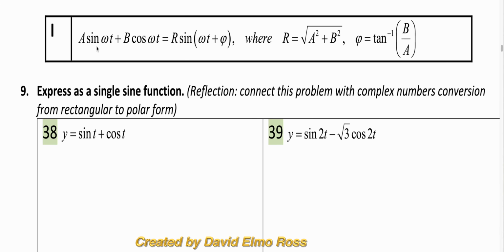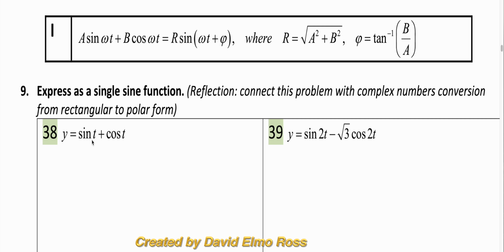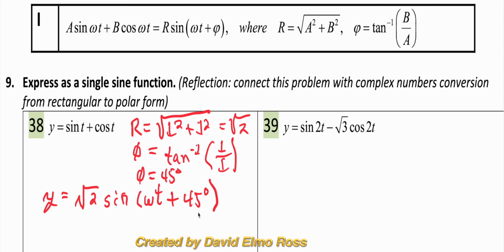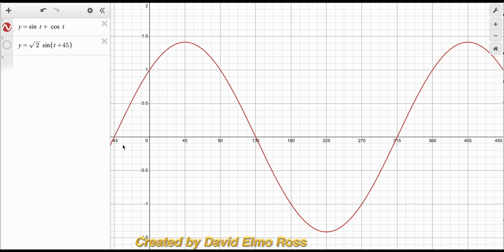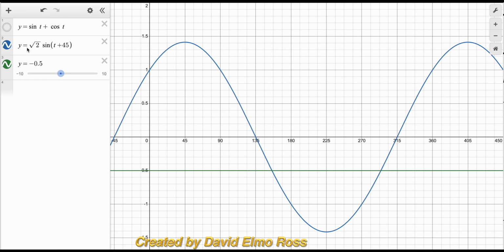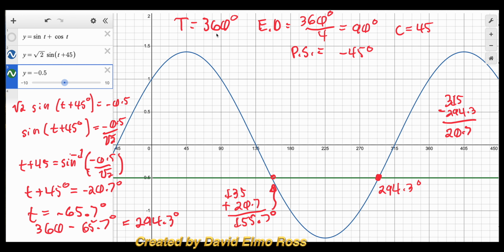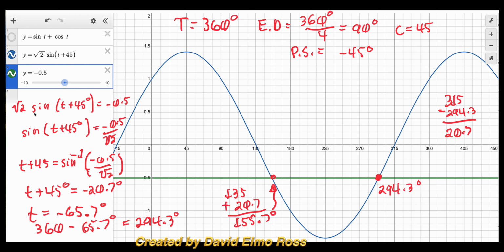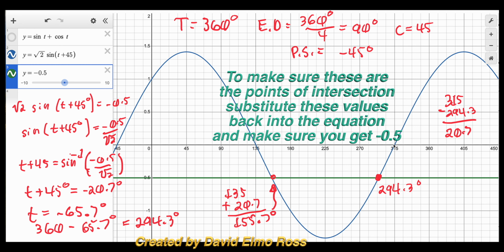ADDING SINE and COSINE together to get equation in JUST SINE